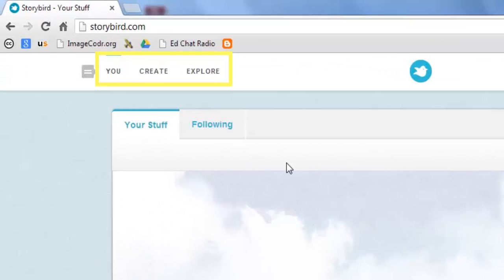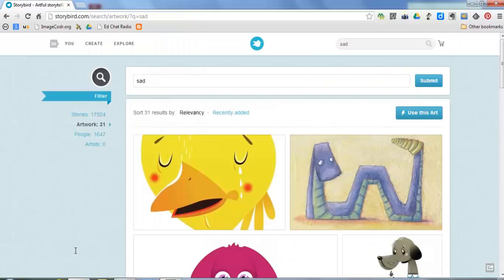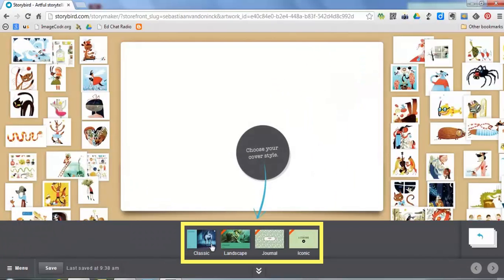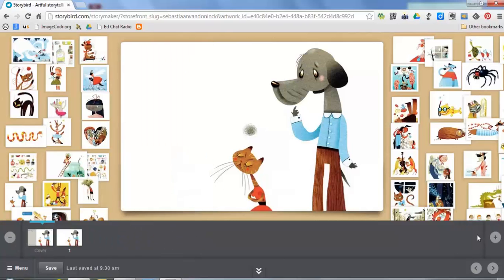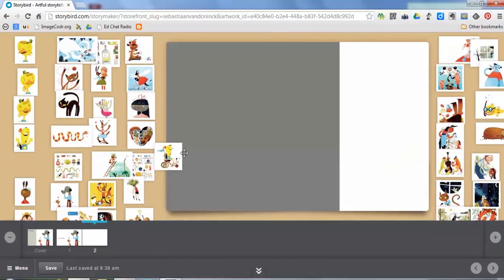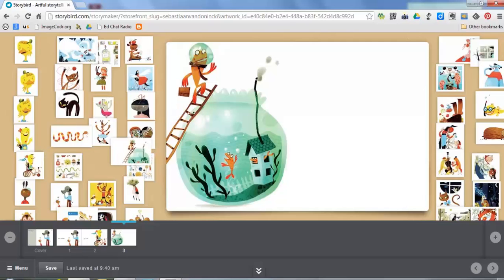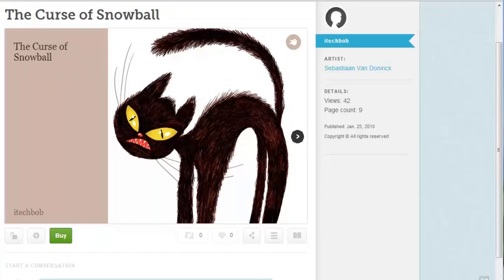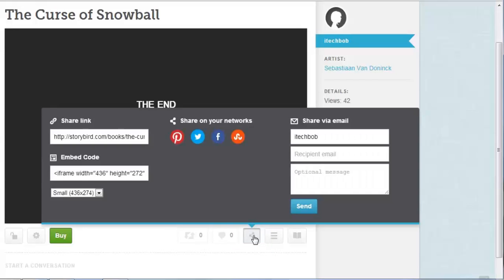Storybird in Five Minutes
This five minute demo demonstrates how to create a story in Storybird.